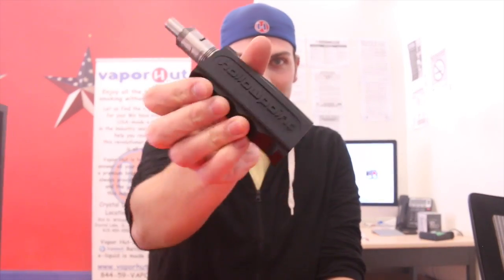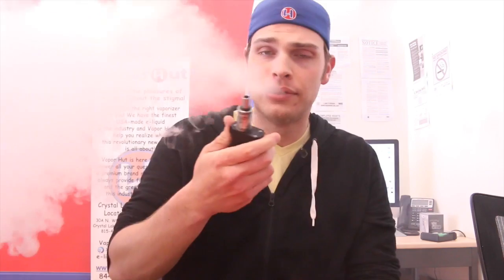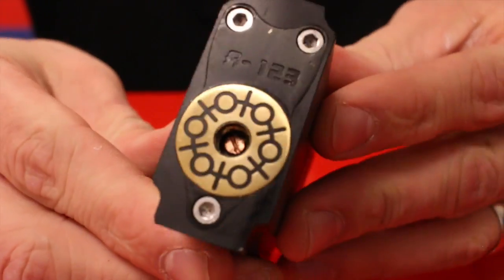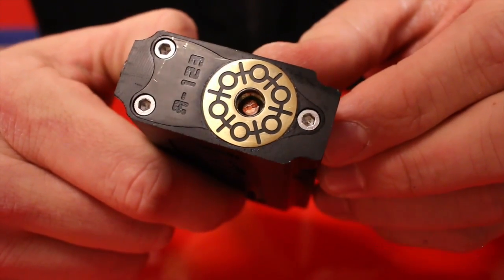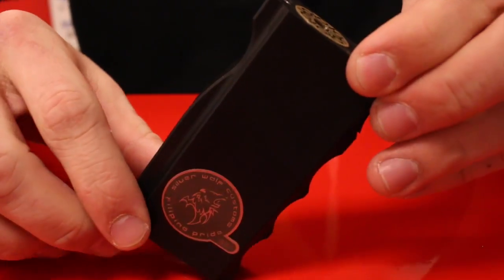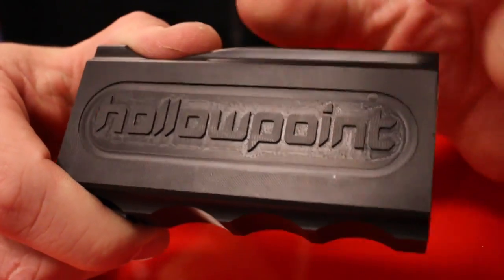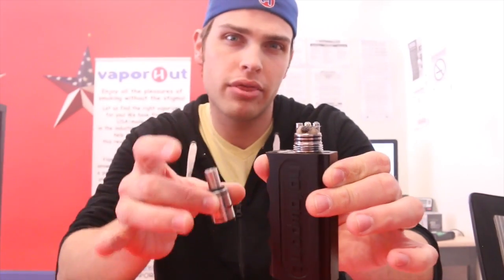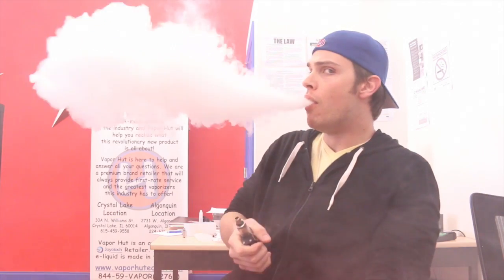Hollow Point by Silver Wolf REVIEW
This is a review of the HOLLOW POINT by Silver Wolf Customs. It is an unregulated dual 18650 box mod. It is entirely made out of copper and coated in delrin plastic. It is a beast of a mod!

Music: The Devil's Den (Skrillex & Wolfgang Gartner) and Rock N' Roll (Will Take You To The Mountain) (all by Skrillex)